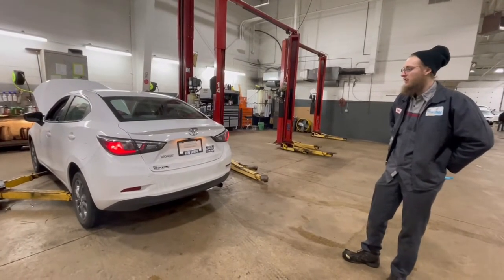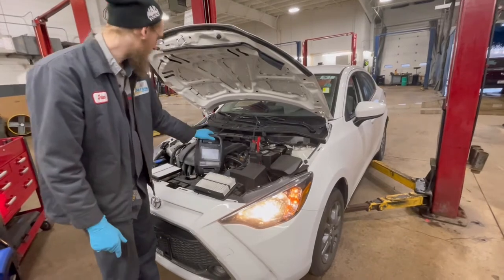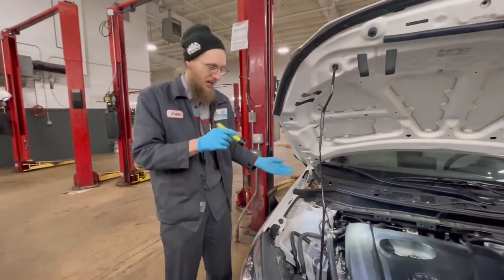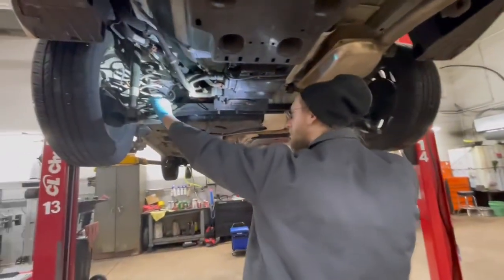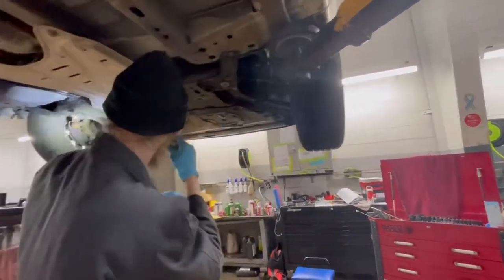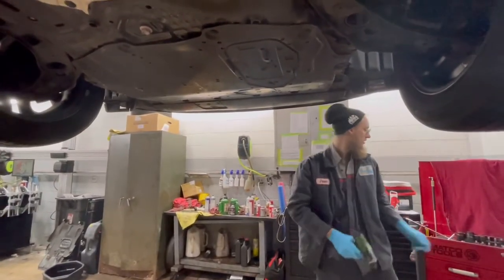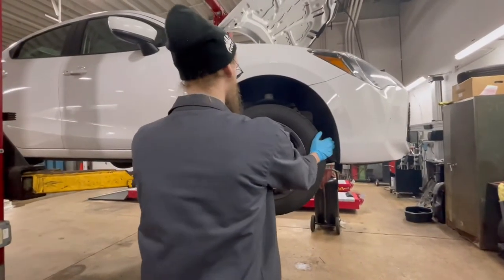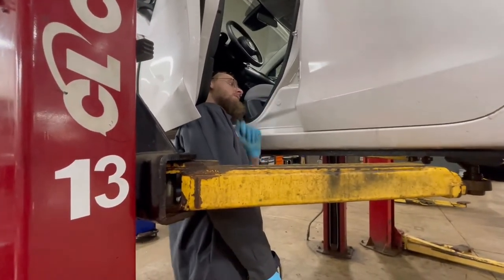Multipoint Inspection - Russ Darrow Toyota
Bring in your vehicle to Russ Darrow Toyota for service and receive a full multipoint inspection! 🔧 🚗

Tune in while Bob shows a live walkthrough of Toyota's free full service inspection when you bring in your vehicle for a service appointment.